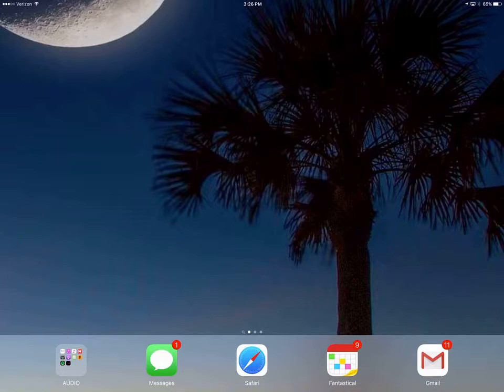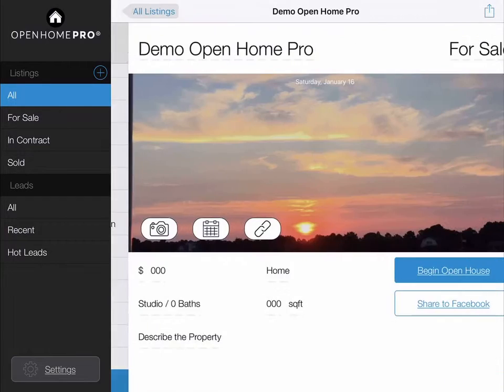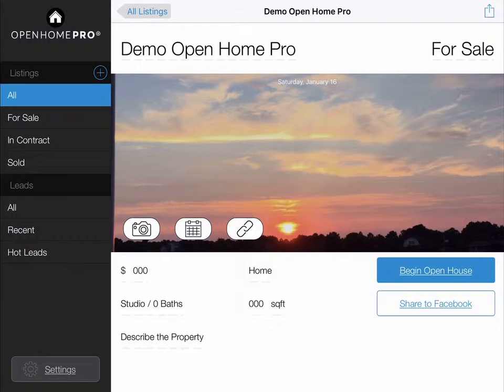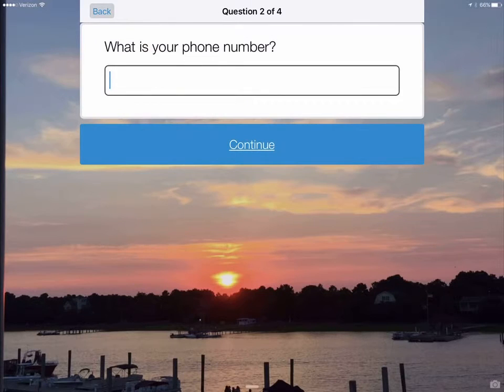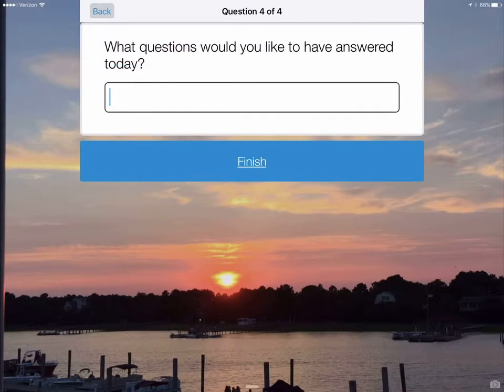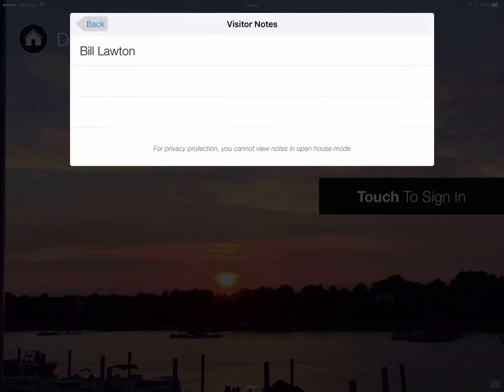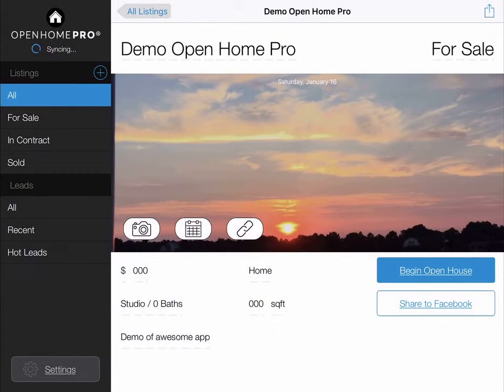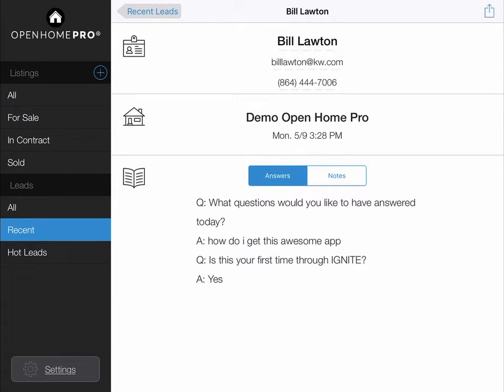Demo Open Home App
Using Open Home Pro for Training Classes